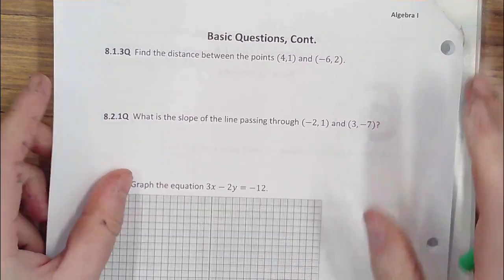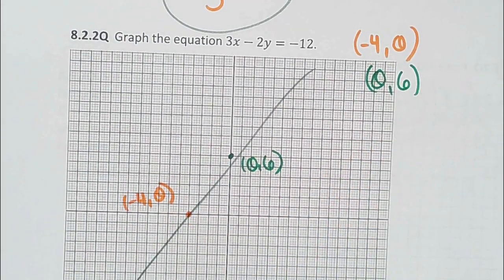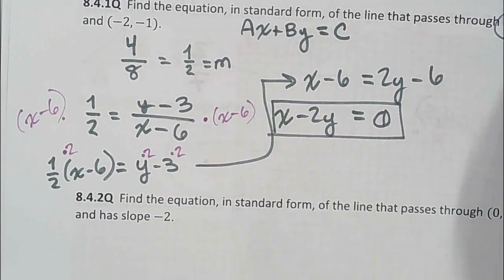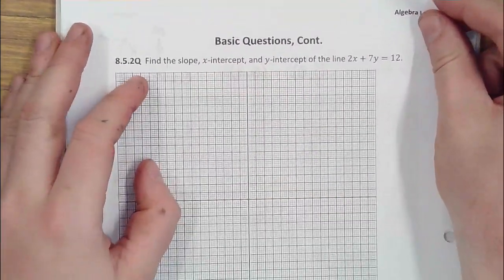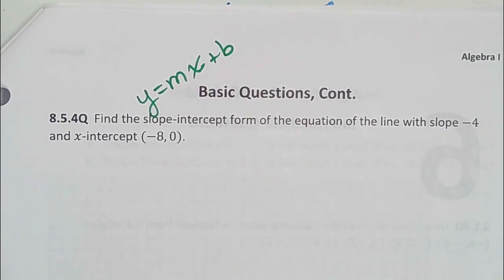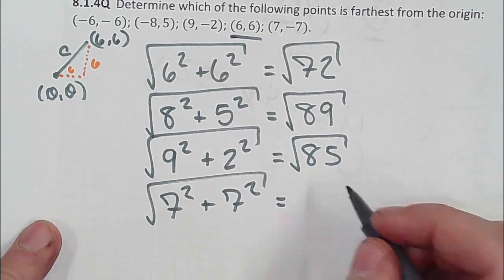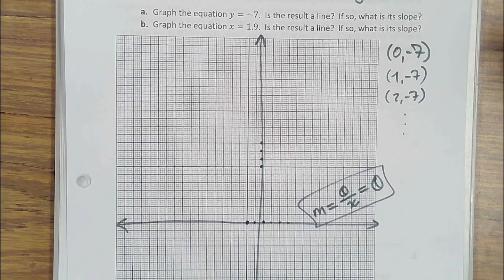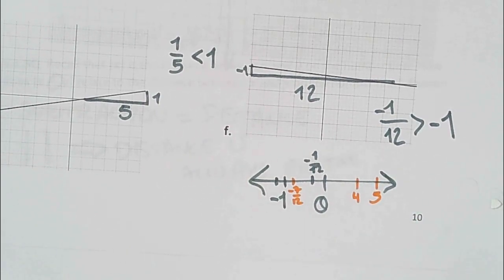Algebra Review 5/24/23 P7